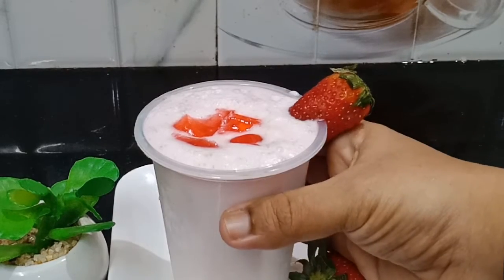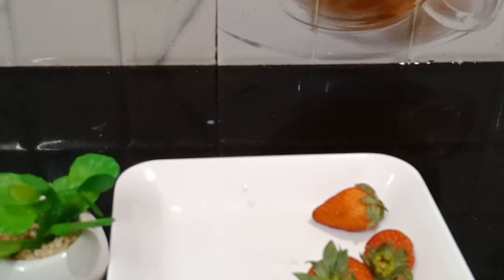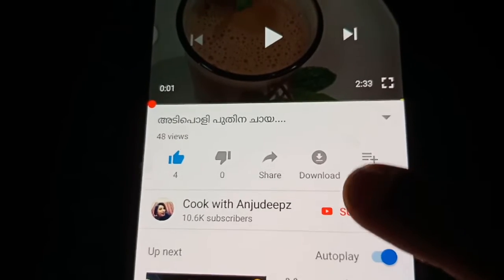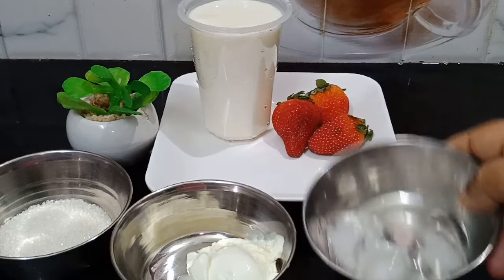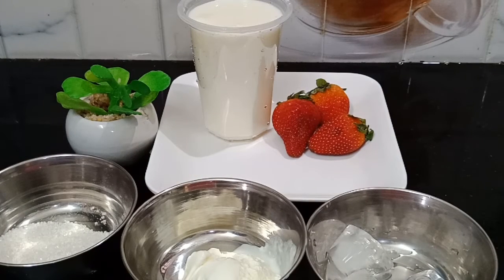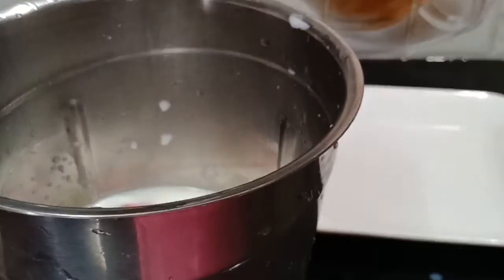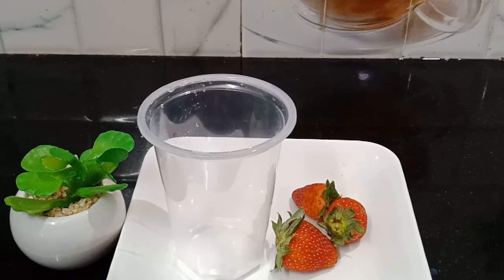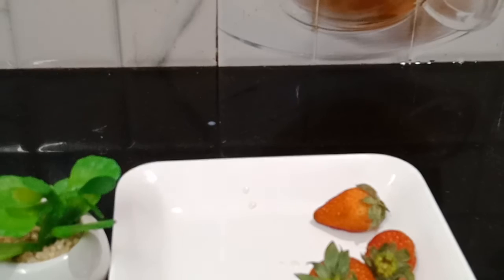strawberry ഉണ്ടേൽ അടിപൊളി ഷേക്ക്‌ ഉണ്ടാക്കാം....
strawberry shake, easy recipes, milk shake, milk shake recipe, strawberry milk shake recipes, fruit shake recipes, recipes with strawberry, healthy recipes, kids favourite recipes